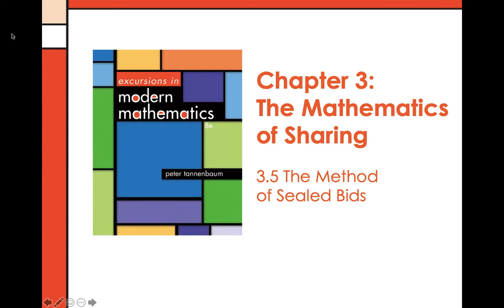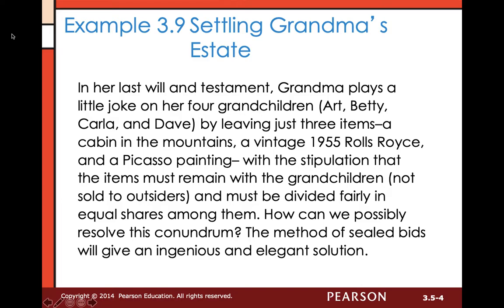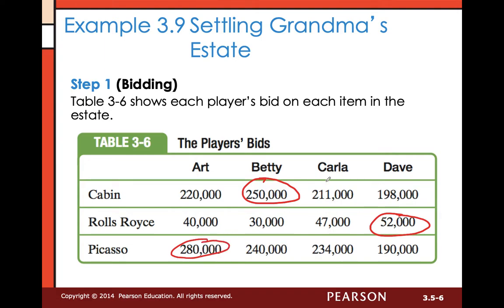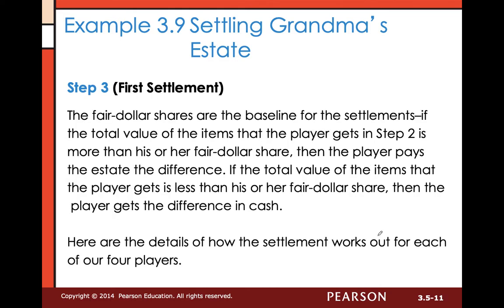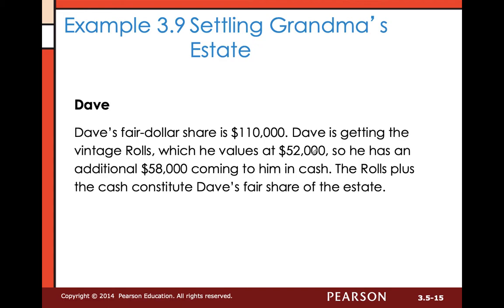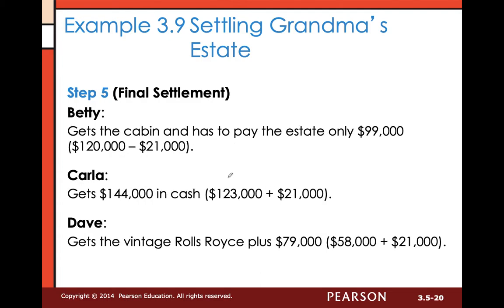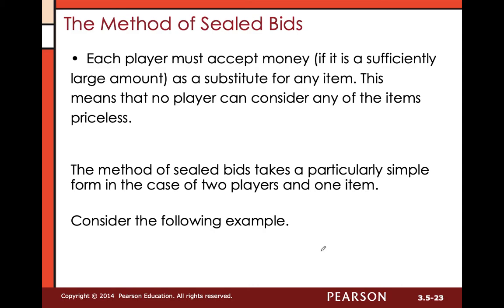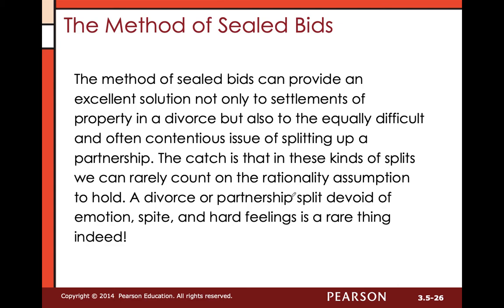3 5 Notes VIDEO